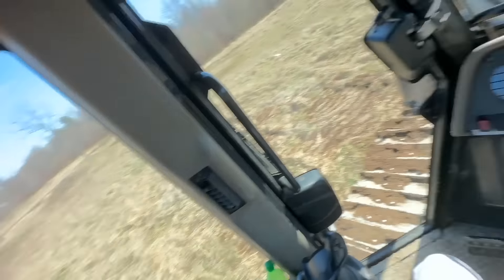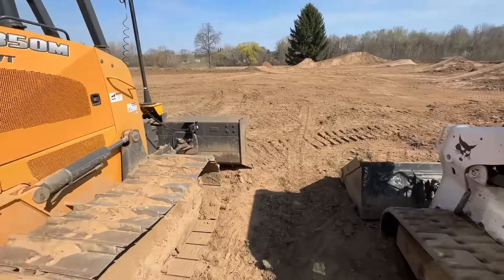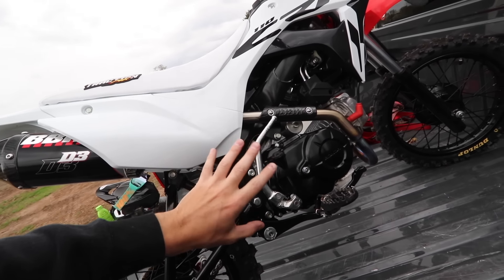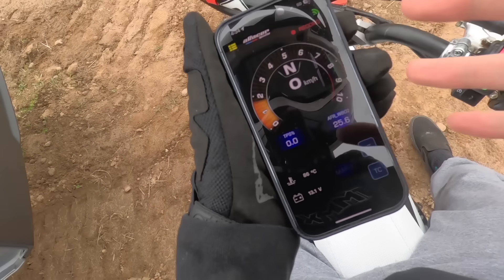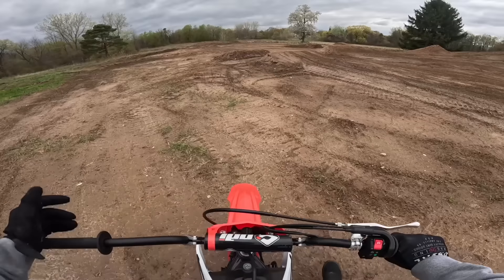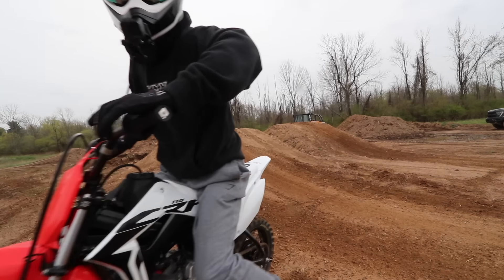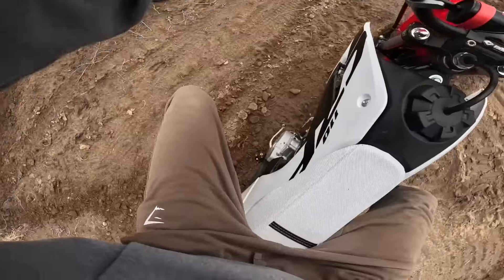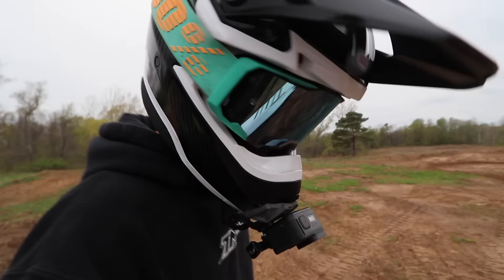Building New Backyard Pit Bike Track!! Mod CRF110 First Ride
Mod CRF110 Pit Bike First Ride on NEW INSANE Backyard Pit Bike Track

PIT POSSE Tools, Parts and Supplies - USE CODE "Tyler"

NEW CRF110 First Ride on INSANE Backyard Pit Bike Track!!
2-STROKE BUILD INSTAGRAM PAGE - @PROJECT2STROKES

BIKES -

2018 KX125 -
BUYING AND RIDING NEW MOTOS FOR THE BACKYARD TRACK!!
2017 ALTA REDSHIFT MX -
CUSTOM POWDER COAT
CUSTOM CEREKOTE

Impossible Climb Arette | Modified Monster Bikes | Hill Climb, Airrack, Enduro, CRF110F build, epic backyard pit bike track build, pit bike track,